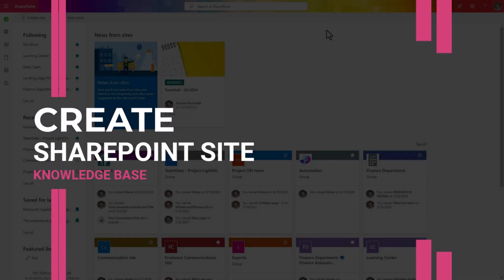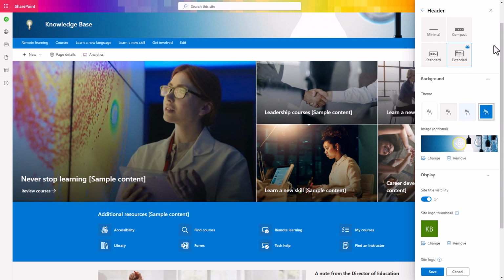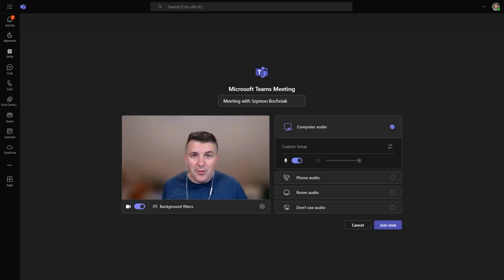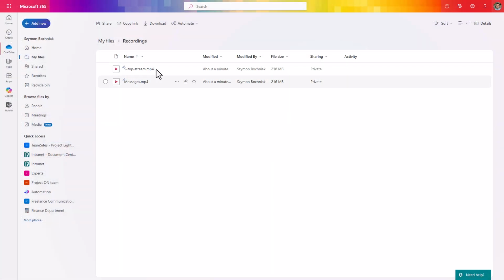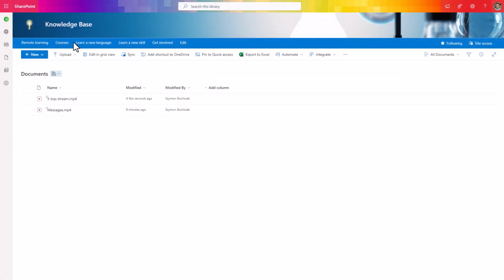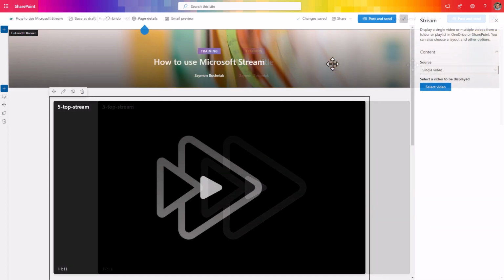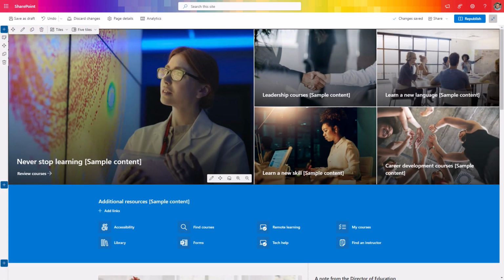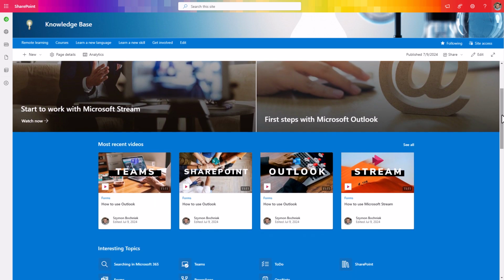Build Video Knowledge Base in SharePoint in a Few Minutes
Now you can rapidly create a Knowledge Base using video files using SharePoint and Microsoft Stream. Just in few minutes you will be able to create fully functional and nice looking Knowledge Base for your users.

Check how SharePoint with Stream could help you to build video knowledge base just in a few minutes.

⏰ Timestamps
00:00 - Title
00:19 - Introduction
01:25 - Create SharePoint Site for Knowledge Base
03:01 - Prepare Video trainings
05:21 - Structure your Knowledge Base in SharePoint
09:01 - Conclusion
09:48 - Outro